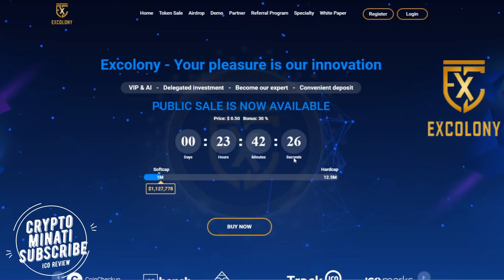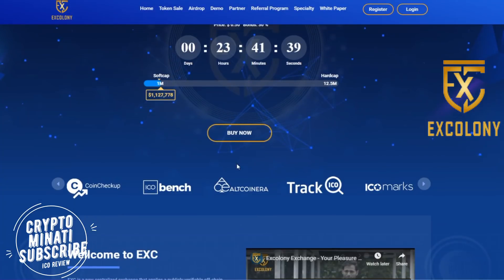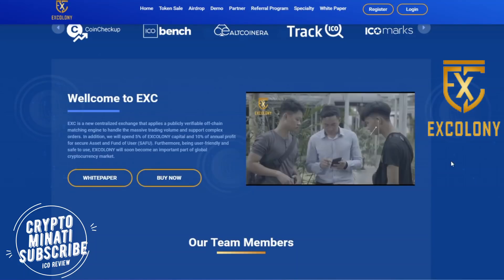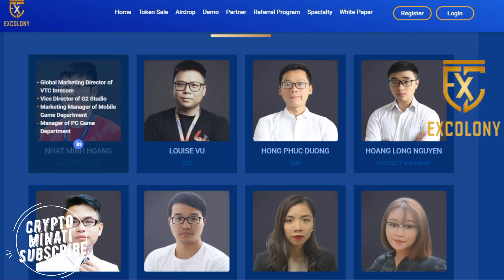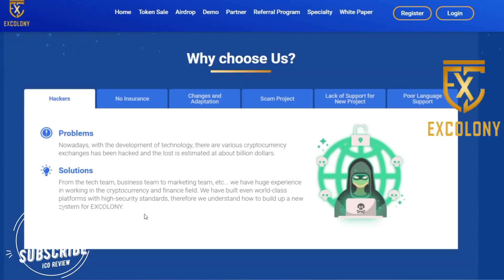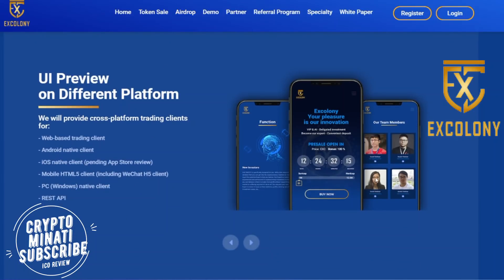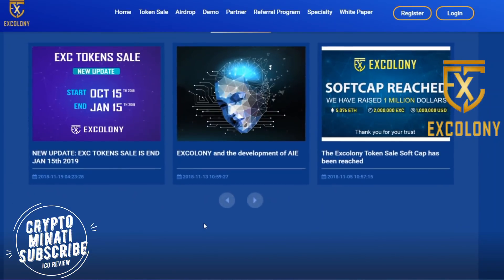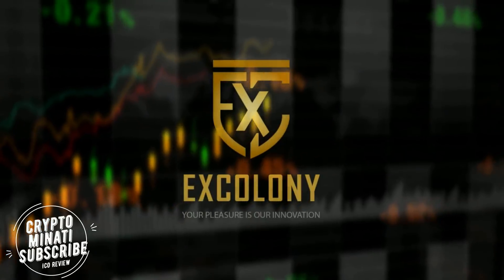EXCOLONY ⚡ New Era of Centralized Cryptocurrency Exchange Powered by Blockchain Technology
♻ EXC is a new centralized exchange that applies a publicly verifiable off-chain matching engine to handle the massive trading volume and support complex orders. In addition, we will spend 5% of EXCOLONY capital and 10% of annual profit for secure Asset and Fund of User (SAFU). Furthermore, being user-friendly and safe to use, EXCOLONY will soon become an important part of global cryptocurrency market. ♻

♻ Problems

Nowadays, with the development of technology, there are various cryptocurrency exchanges has been hacked and the lost is estimated at about billion dollars.

 ♻ Solutions

From the tech team, business team to marketing team, etc... we have huge experience in working in the cryptocurrency and finance field. We have built even world-class platforms with high-security standards, therefore we understand how to build up a new system for EXCOLONY.